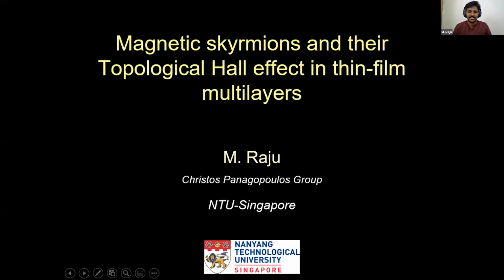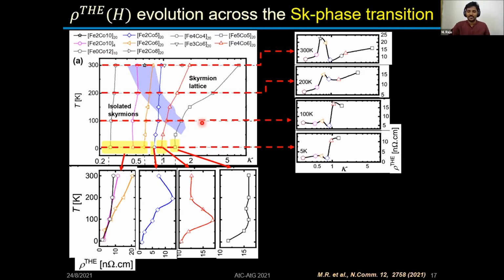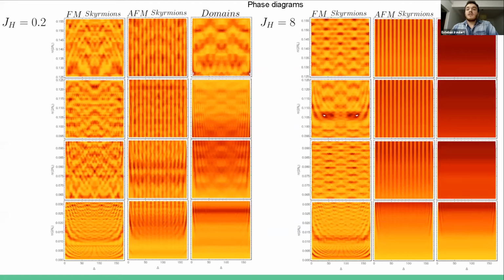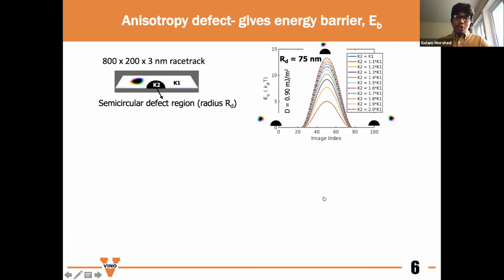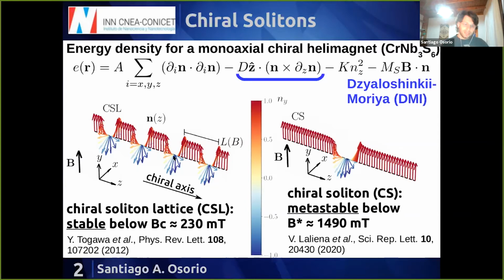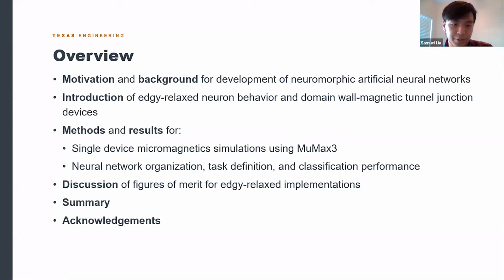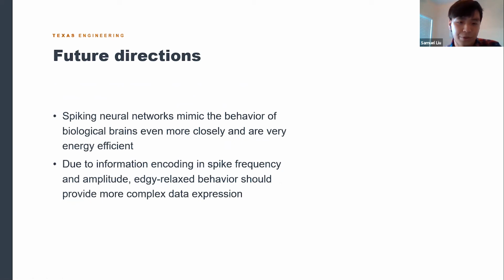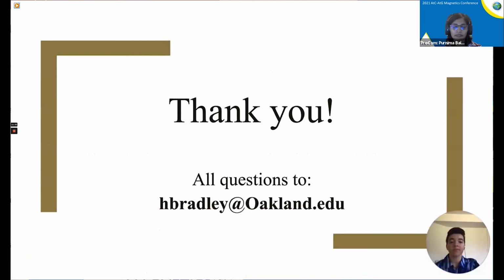2021 AtC-AtG Magnetics Conference Session 8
0:00:00 M. RAJU Magnetic skyrmions and their topological Hall effect in thin film multilayers
0:16:41 Esteban IROULART Effective skyrmion interaction and hard-core states mediated by electronic dynamics
0:34:07 Md Golam MORSHED Positional Stability of Skyrmions in a Racetrack for Memory Applications
0:50:25 Santiago OSORIO Metastability and creation of single chiral soliton states in monoaxial helimagnets
1:06:07 Samuel LIU Controllable reset behavior in domain wall-magnetic tunnel junction neurons for task-adaptable computation
1:20:19 Hannah BRADLEY Spike Pattern Association Neuron Using Antiferromagnetic Artificial Neurons